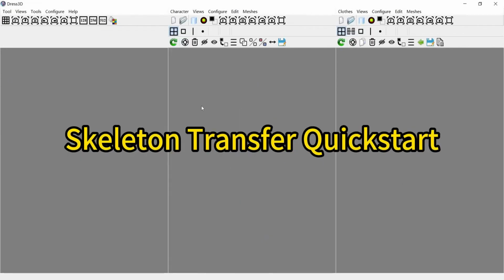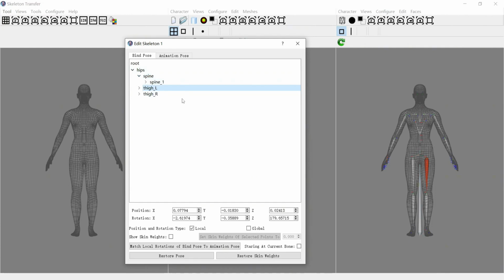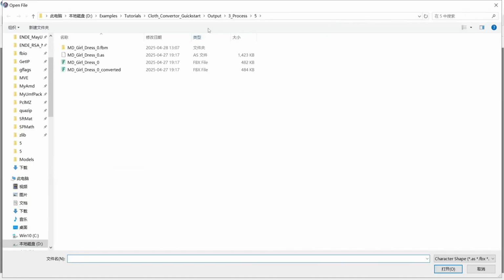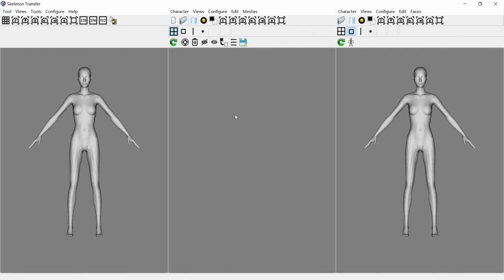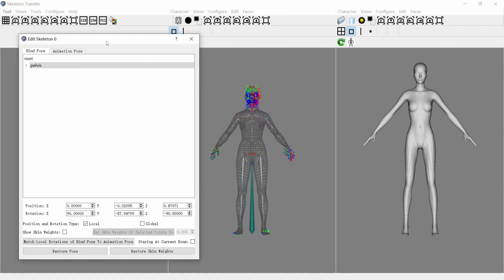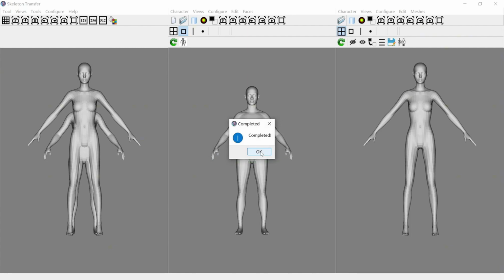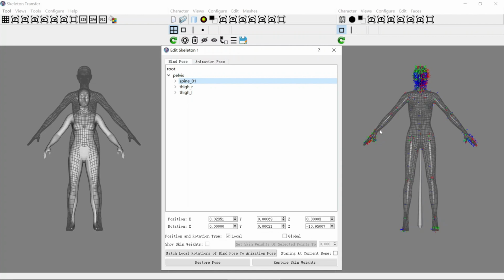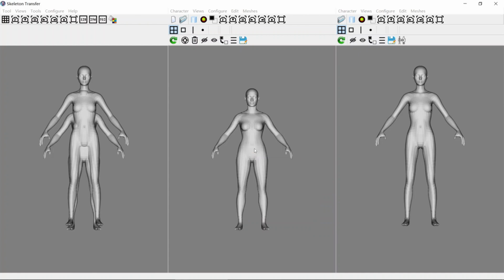Skeleton Transfer Quickstart